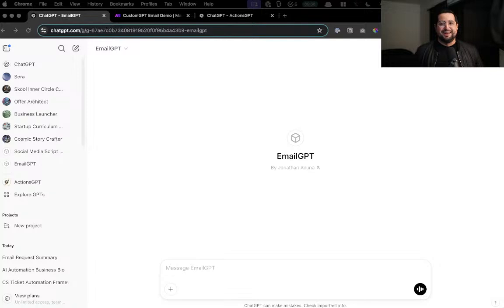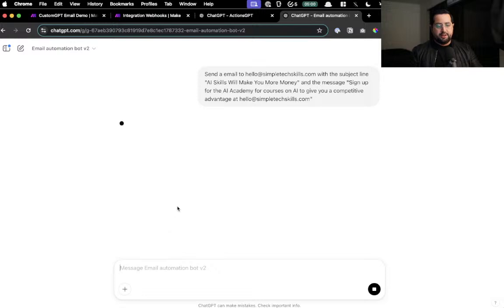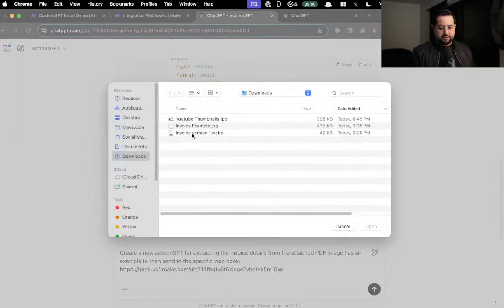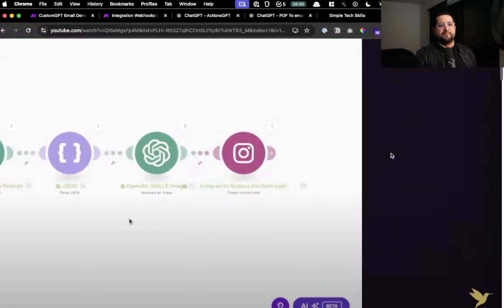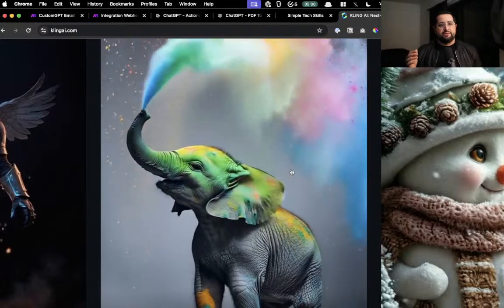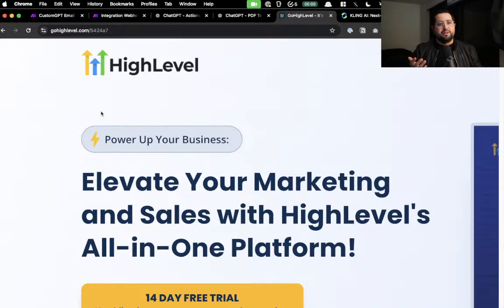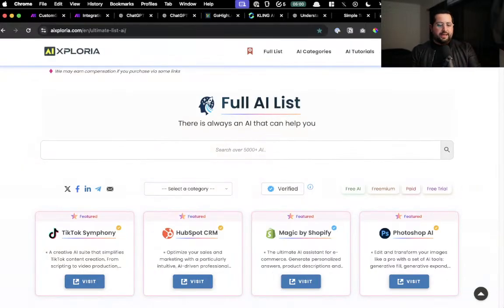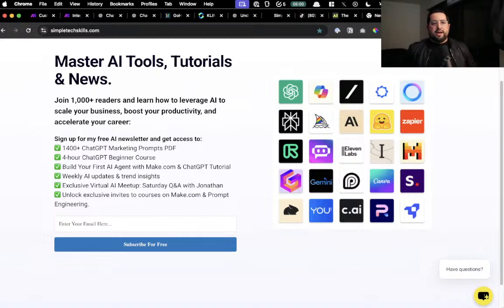Build Custom Actions For GPTs Without coding (OpenAI Custom GPTs)